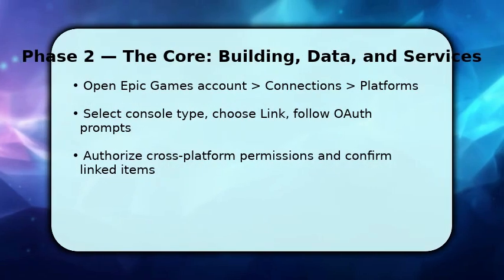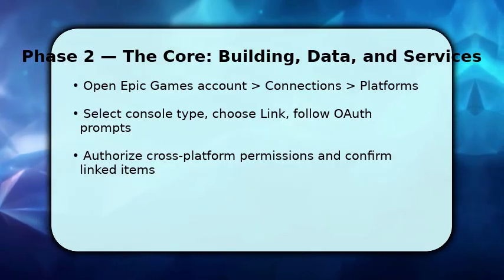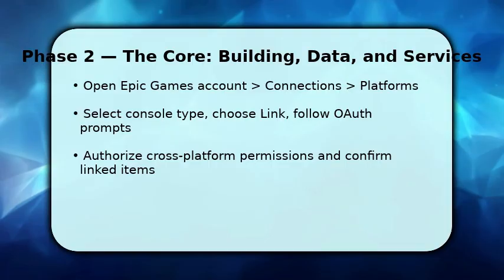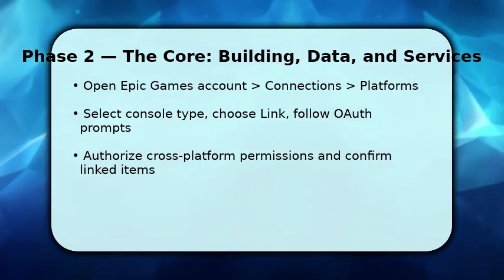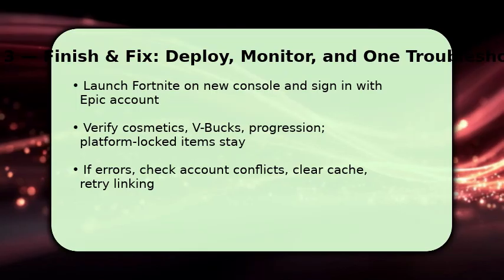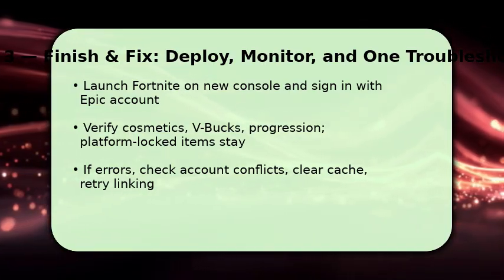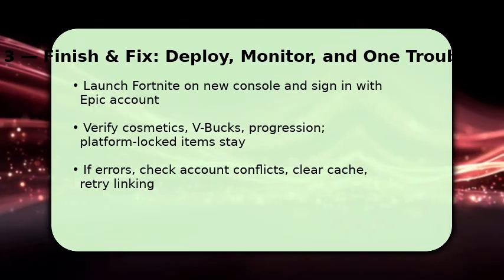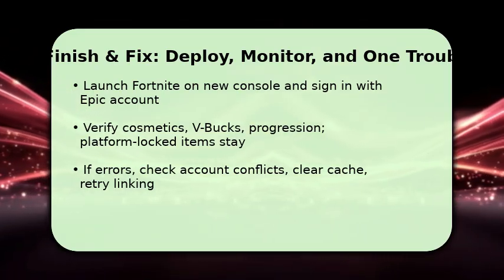How to Link Your Fortnite Account to a Different Console (updated)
How to Link Your Fortnite Account to a Different Console (updated) | 🔒 Surfshark VPN Deal — Stay private and secure. $1.99/mo + 3 Months Free ▸

In this video tutorial, discover the step-bythy process of linking your Fortnite account to a different gaming console. Whether you're switching platforms or troubleshooting connectivity issues, follow our guide for seamless cross-platform play.

Fortnite, link accounts, cross platform compatibility, Xbox One to PlayStation, Nintendo Switch Fortnite link, gaming consoles connection, multiplayer gaming